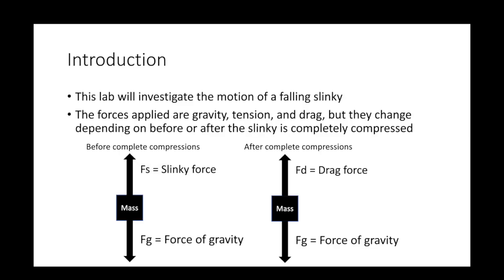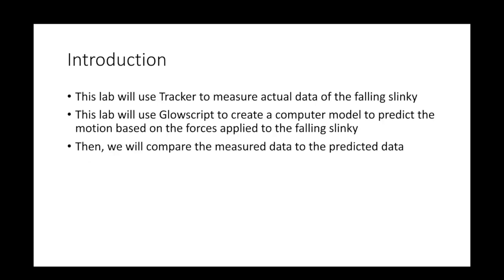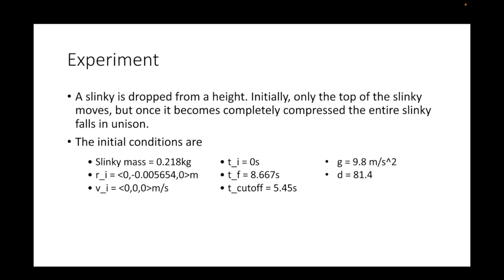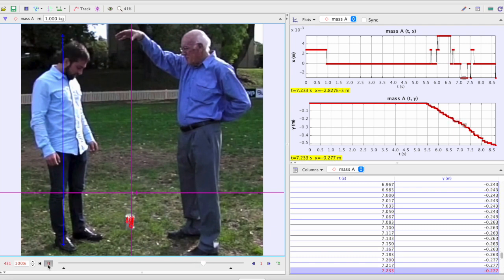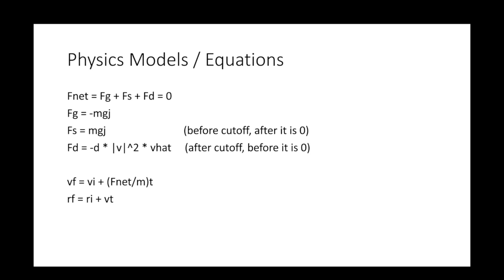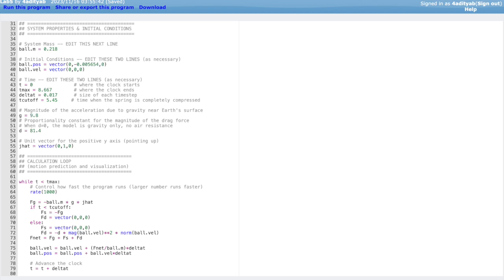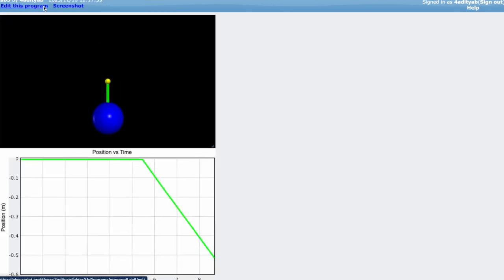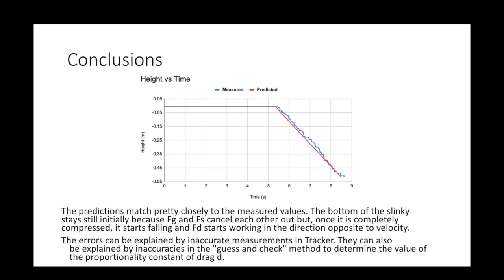PHYS 2211 - Lab 5